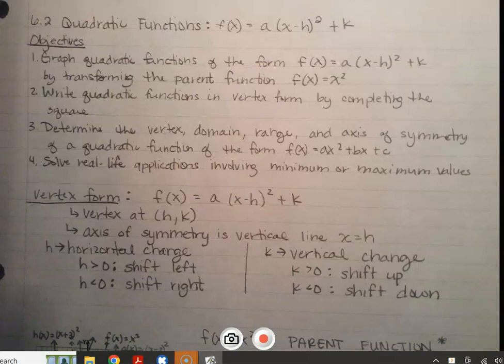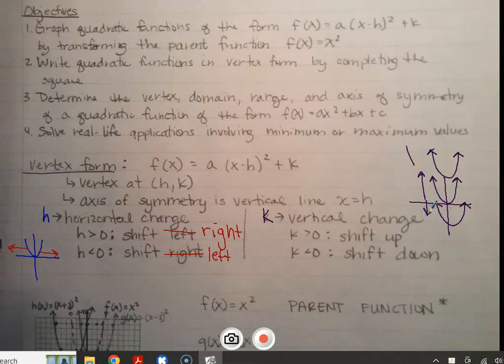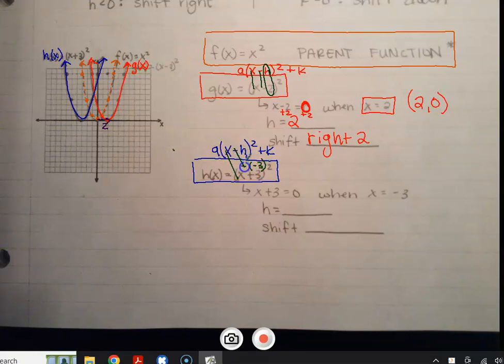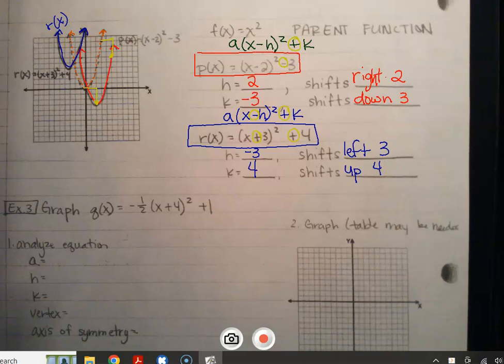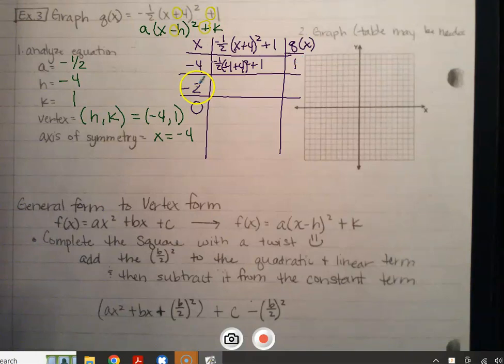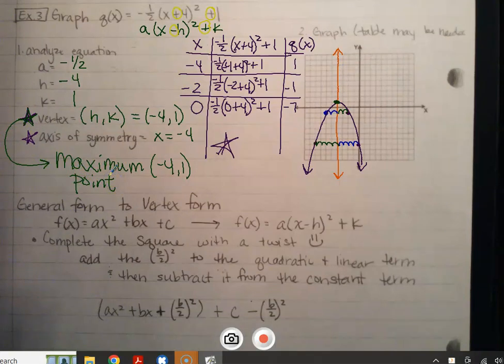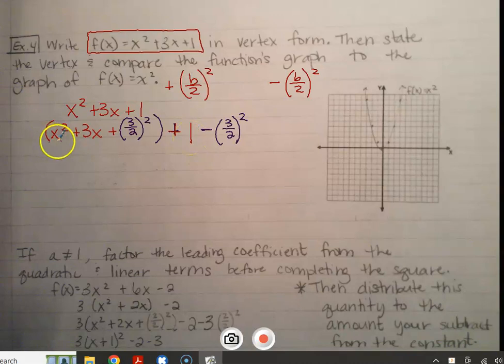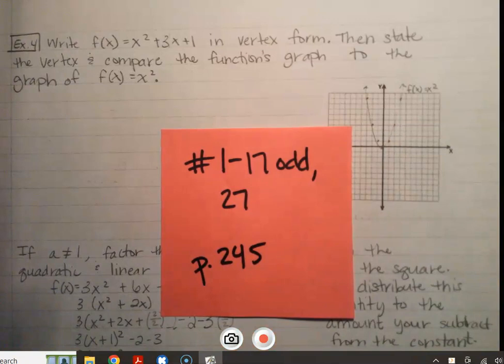A2 6.2 Quadratic Functions Vertex Form